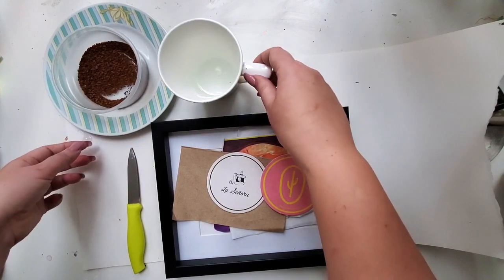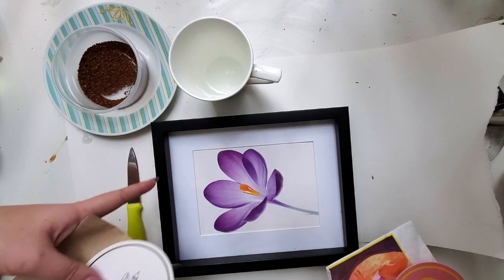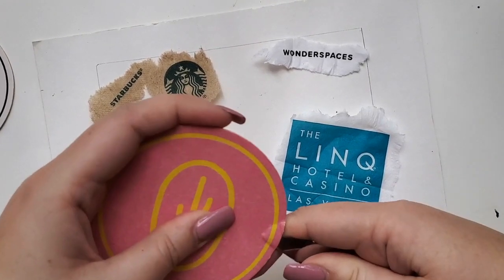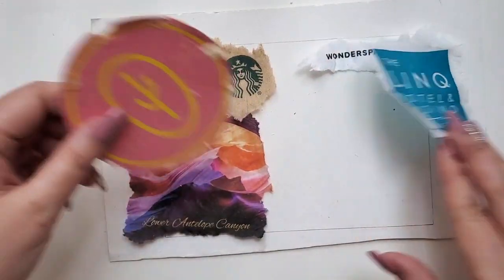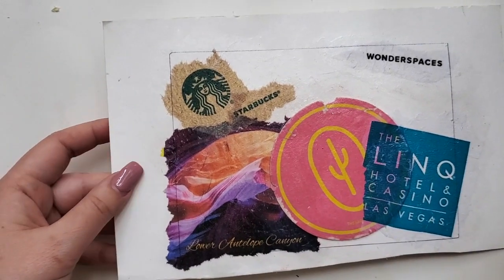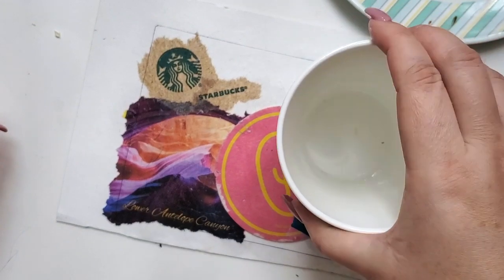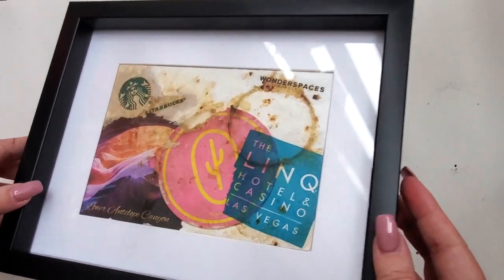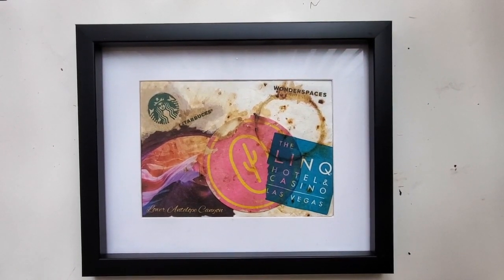Gorgeous Travel Collage with Momentos from the Trip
How often do you come back from the trip with tons of little "reminder" items such as napkins, coasters, tickets and maps but don't want to throw them out? All the time! Each time I feel so bad throwing all these items but this is a GREAT solution! Why not make a gorgeous framed decoupage/collage piece out of them!  Follow this fast tutorials and let me know how it goes!
Best way to message me is on Instagram @CraftBazaar